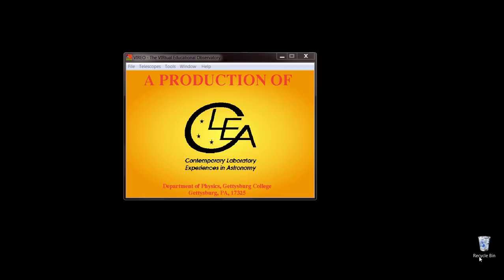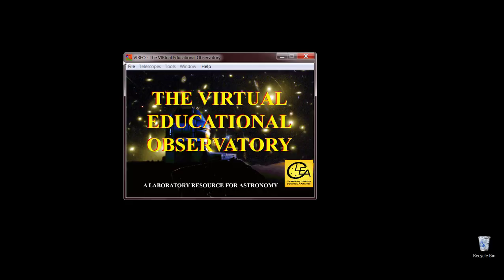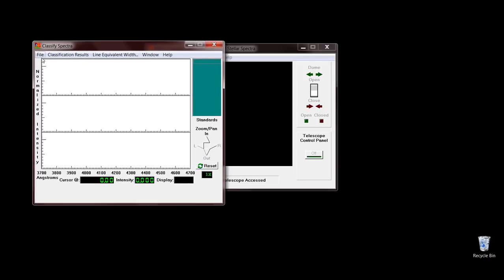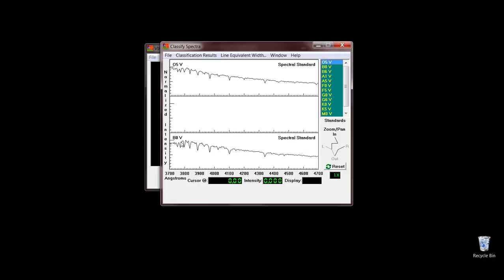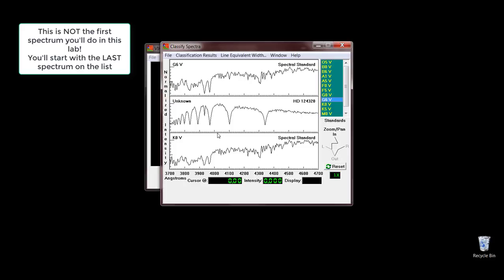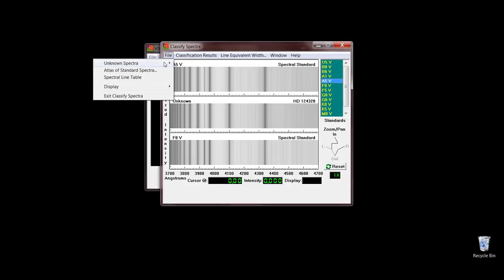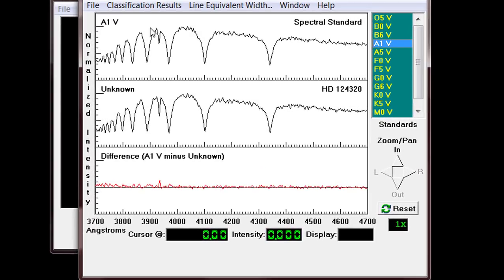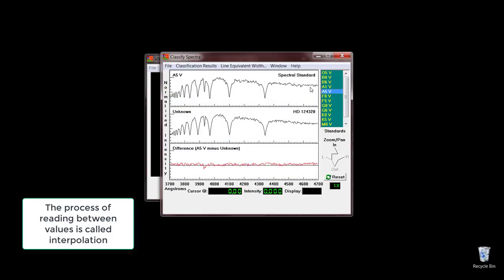Stellar Spectra Set A